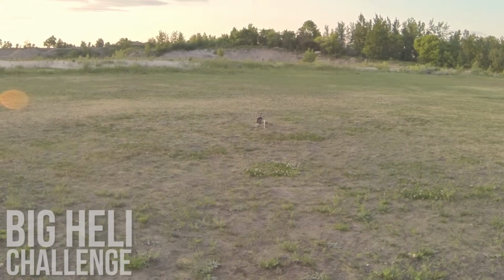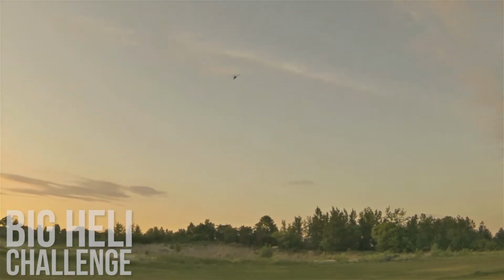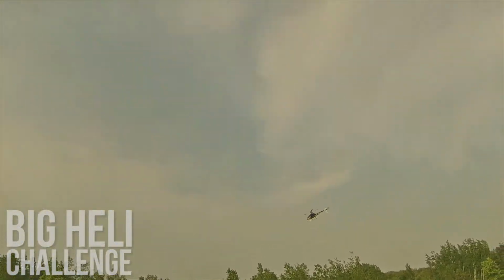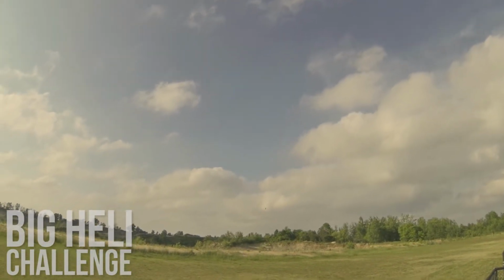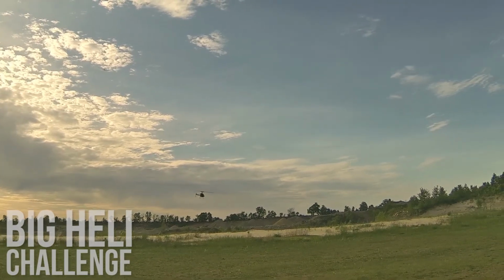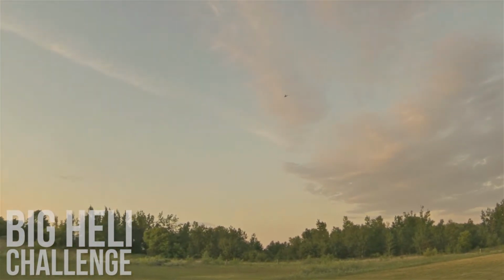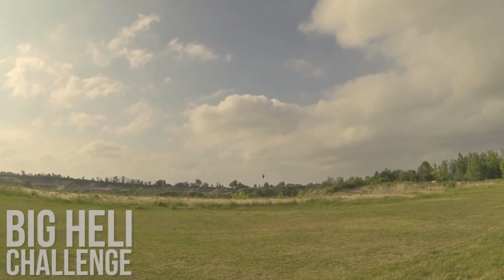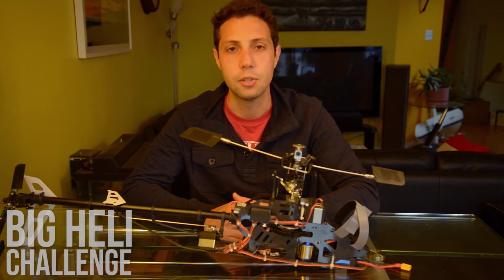Episode 07 - Big Heli Challenge - Forward Flight and Blinding Light Disaster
Approximately 15 flights into my challenge, I'm getting more comfortable with the heli to start doing some forward flights. It's so much fun to see this sort of progress and being able to build on my skills with every single flight.

But everything that goes up, must come down, and my bird did come down hard and fast. It was the single flight that I didn't record, where the disaster happened.

All I can do is learn from it so that it doesn't happen again. I've started the rebuild process, ordering parts and getting the sand cleaned out of all the gears, nooks and crannies.